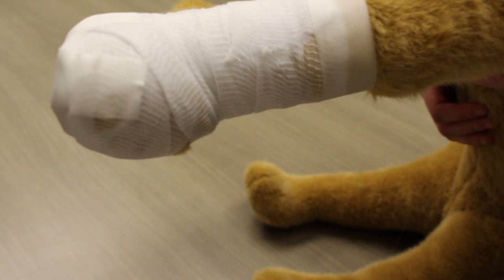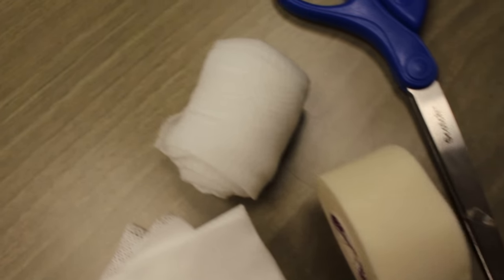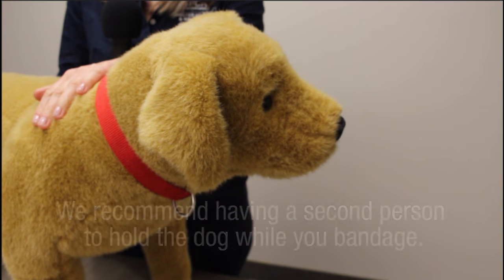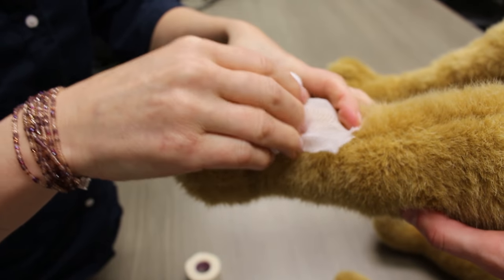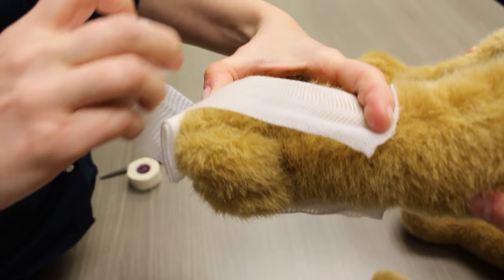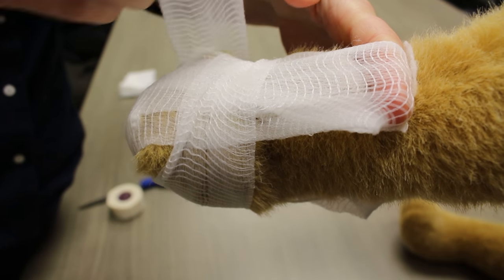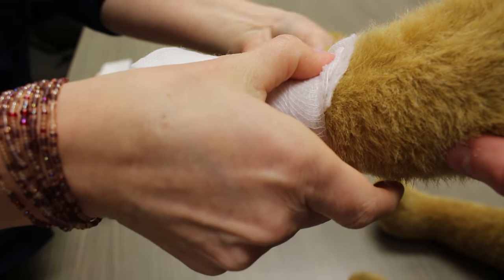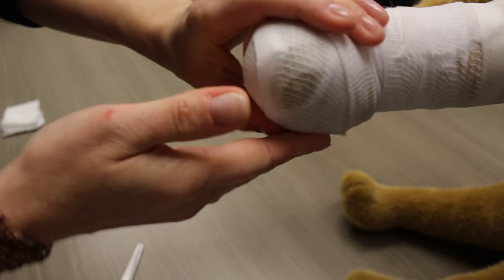Pet First Aid: How to bandage your pet's paw in case of emergency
Knowing basic pet first aid is important as a pet owner! In this week's video, we show you how to bandage your pet's paw in case of an emergency*.

*This video does not replace proper veterinary care. It is strictly to teach you how to bandage in the event of an emergency.